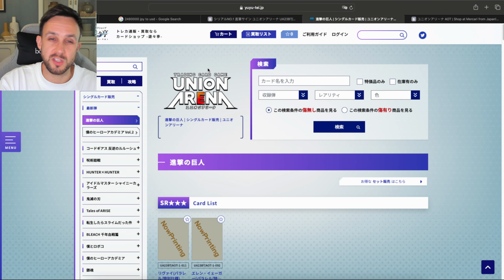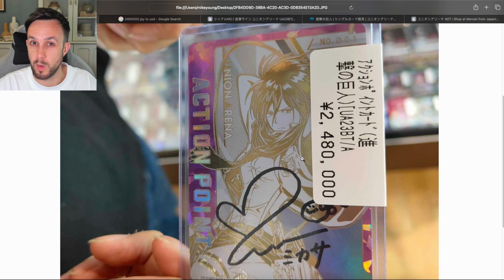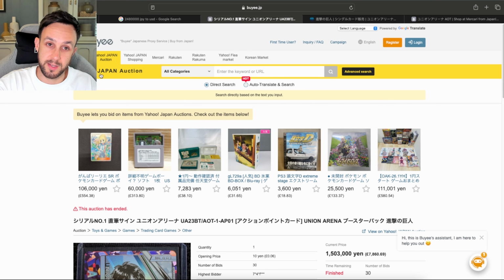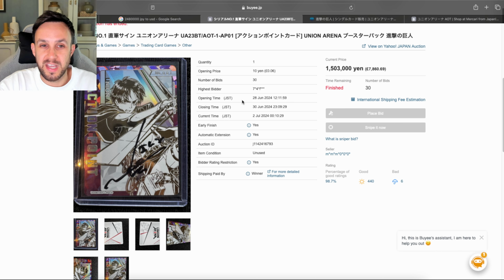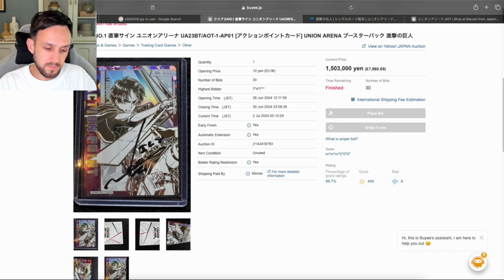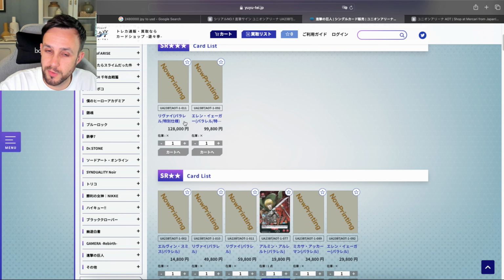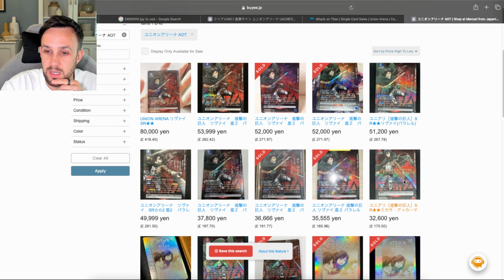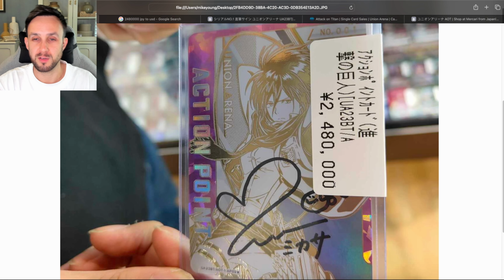Union Arena AOT Release Day Prices!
Union Arena Attack On Titan is here so let's check out the market prices for the cards in the set!